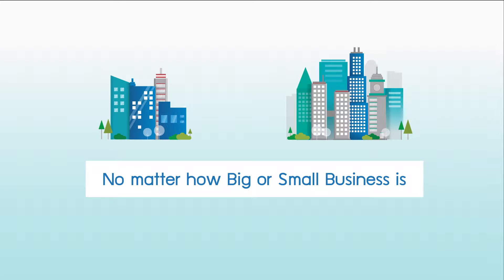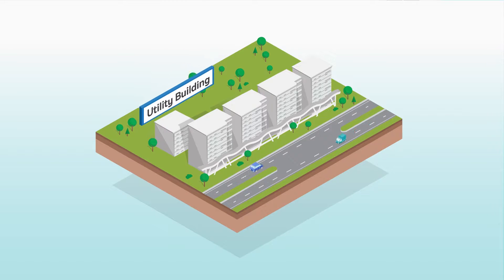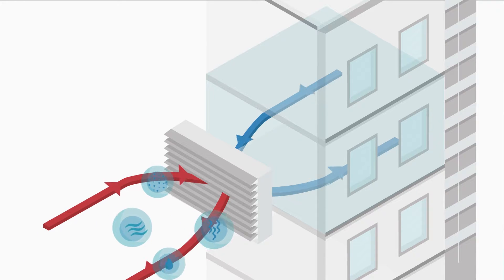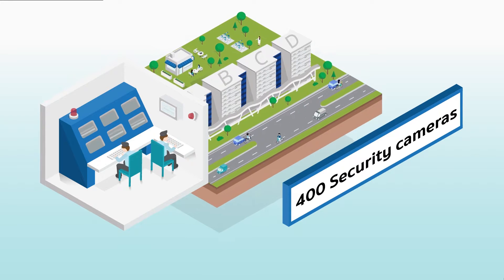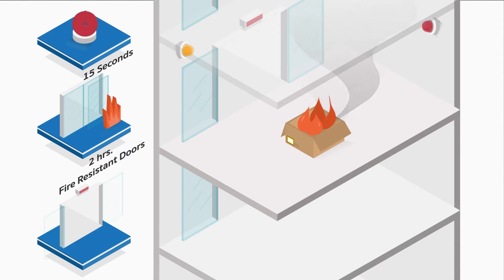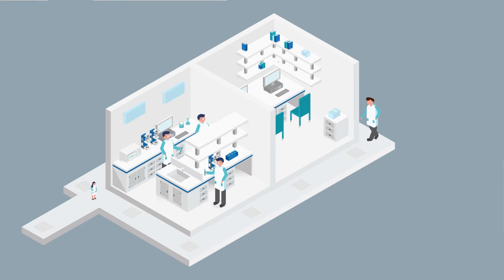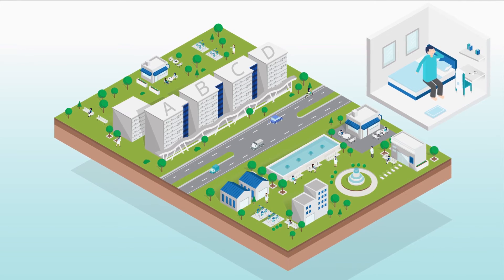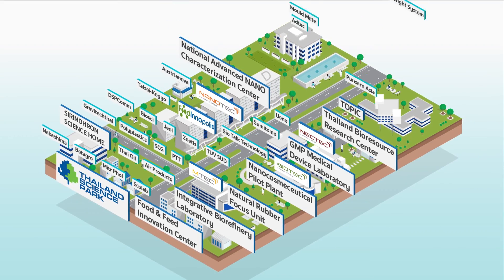Innovation Cluster 2, INC 2 Fact & Figure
อุทยานวิทยาศาสตร์ประเทศไทย (TSP)
WHERE INNOVATION AND TECHNOLOGY GROW